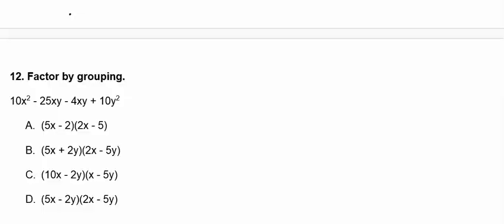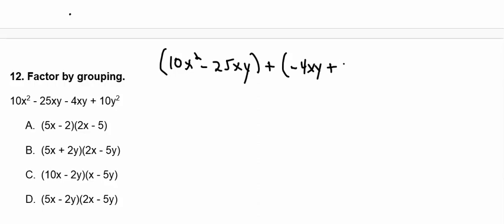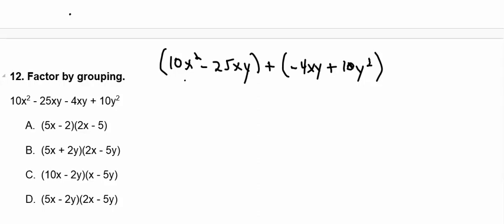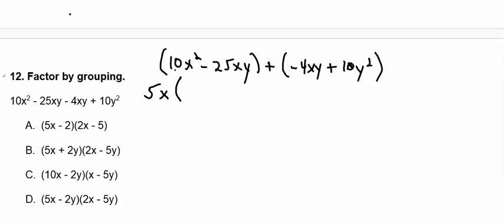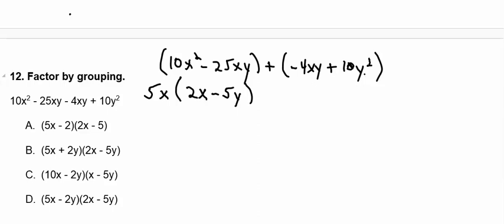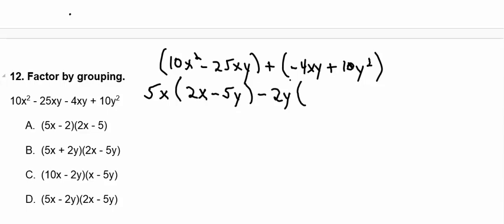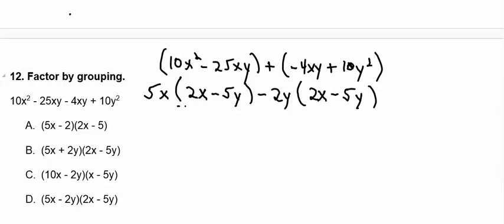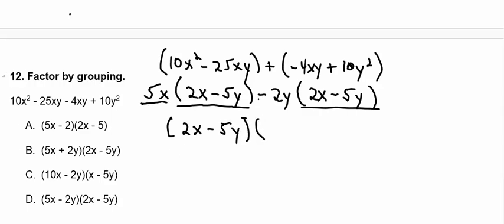Question 12 Final Review 1033